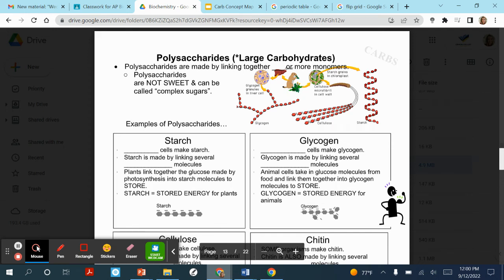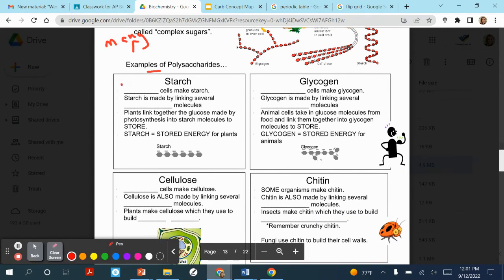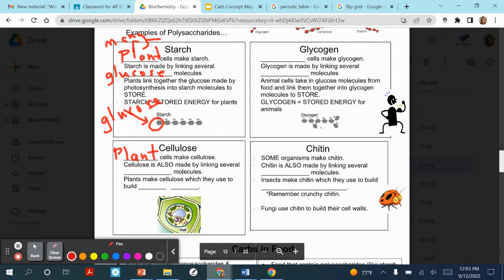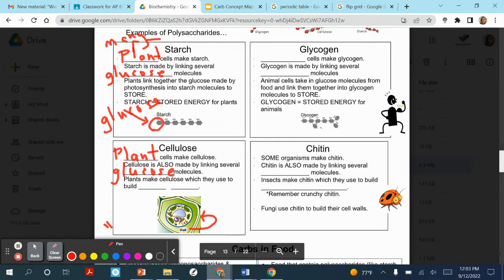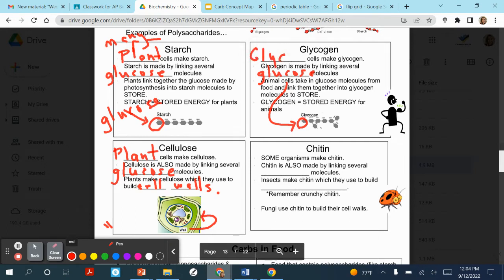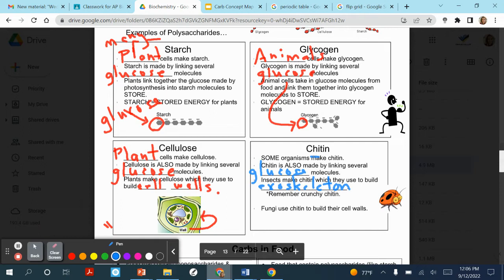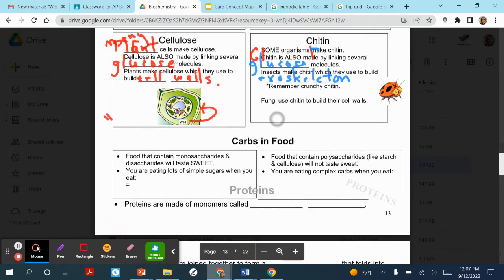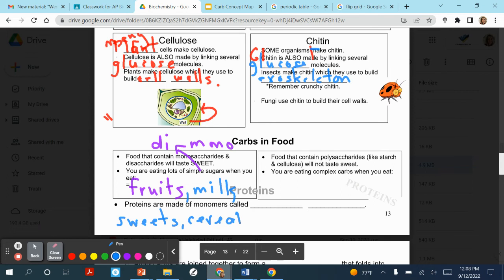Honors Bio (Unit 2 Lecture 3b Poly)